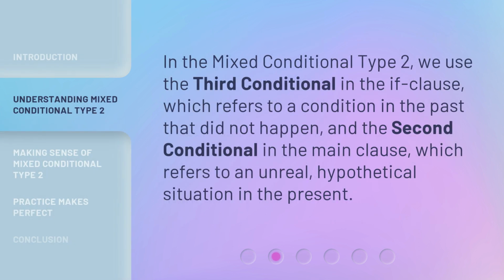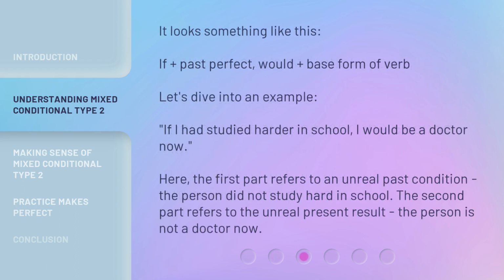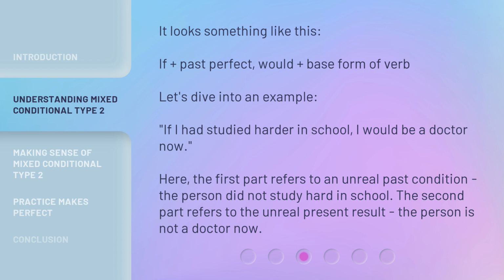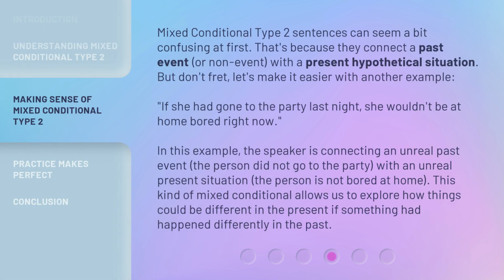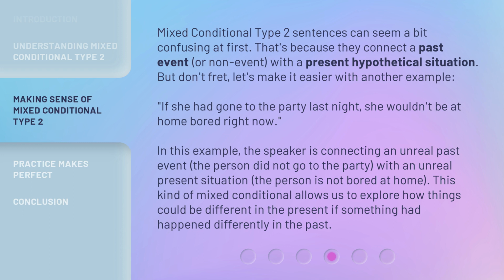Mixed Conditionals Unveiled: Bridging Past and Present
Mastering Mixed Conditionals: Bridging Past and Present • In this English grammar lesson, we uncover the secrets of Mixed Conditional Sentences and focus specifically on the Mixed Conditional Type 2. Learn how to use the Third Conditional in the If-Clause and Second Conditional in the Main Clause to express hypothetical situations in the present. Don't worry, we'll break it down and make it easy for you!

00:00 • Introduction - Mixed Conditionals Unveiled: Bridging Past and Present
00:38 • Understanding Mixed Conditional Type 2
01:27 • Making Sense of Mixed Conditional Type 2
02:12 • Practice Makes Perfect